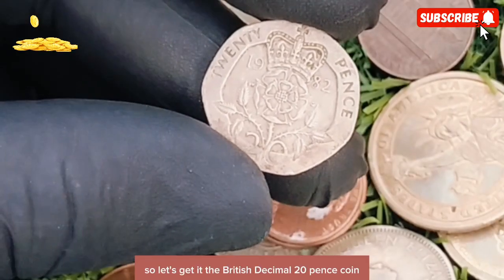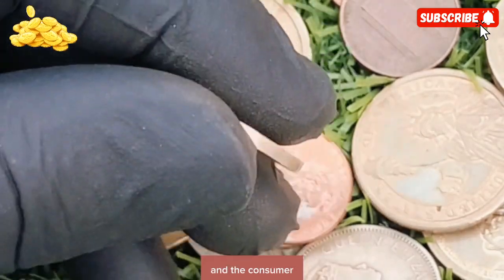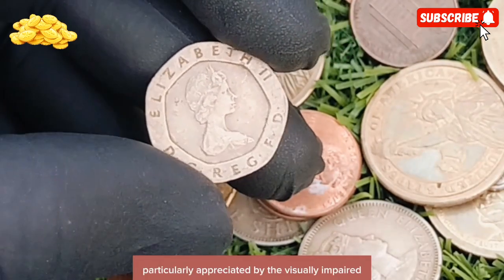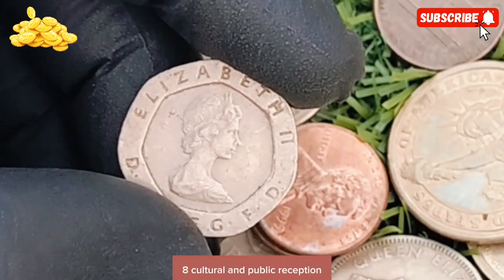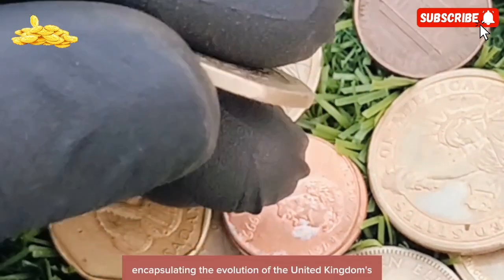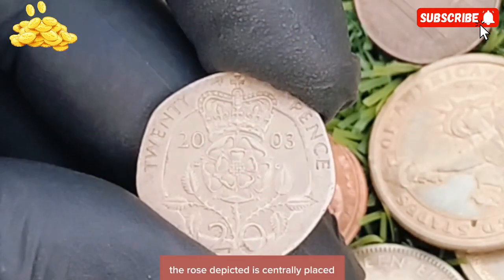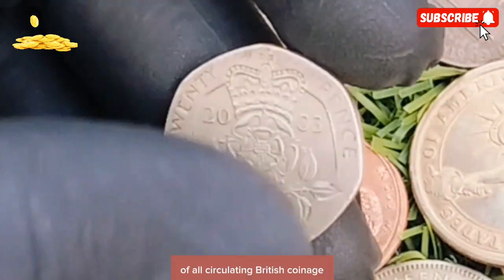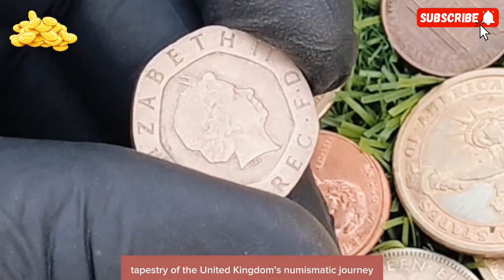UK 20 Pence Coins – First Edition 1982 & Commemorative 2003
Explore the fascinating design and historical background of two iconic UK 20 pence coins. The 1982 20p was the first of its kind, introduced as part of the UK's shift toward smaller, more efficient coinage. Featuring a crowned Tudor rose and the second portrait of Queen Elizabeth II by Arnold Machin, it's a symbol of modern numismatic change.

The 2003 20p, struck during the golden jubilee period, bears the fourth portrait of the Queen by Ian Rank-Broadley and continues the tradition of the crowned rose reverse. Though not a commemorative issue, it reflects the design stability and minting consistency of the era.

Both coins showcase the evolution of UK coinage over two decades—making them an essential part of any British coin collection.